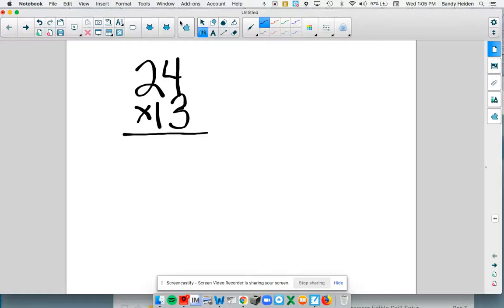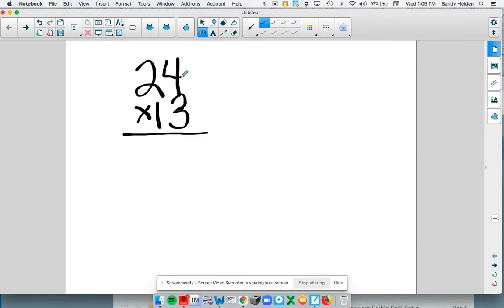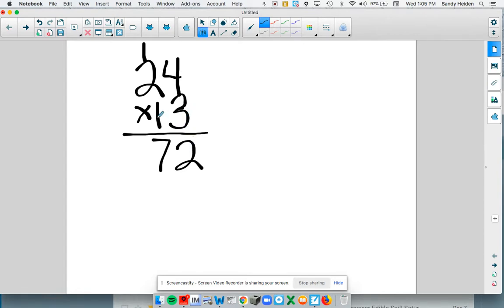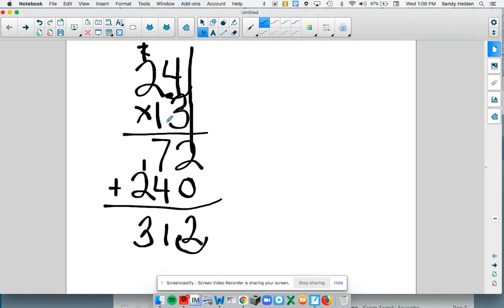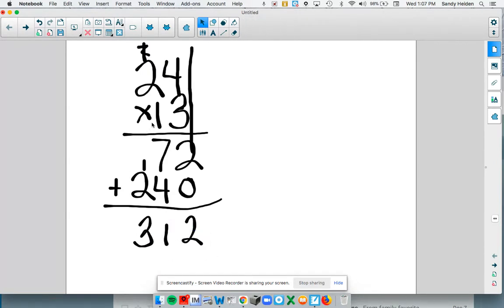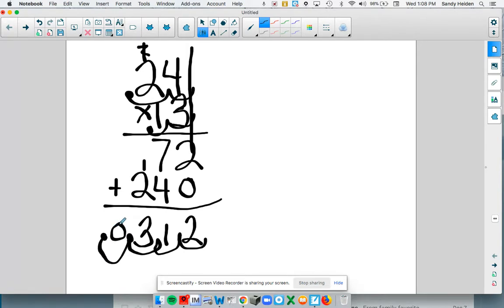Decimal placement: Dec 9, 2020 1:08 PM